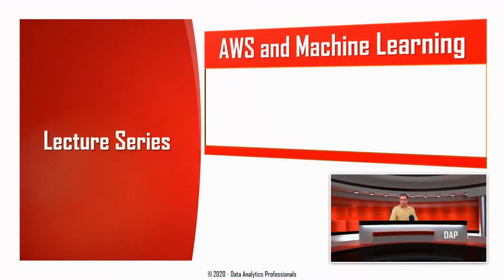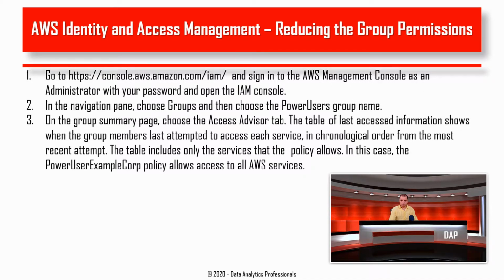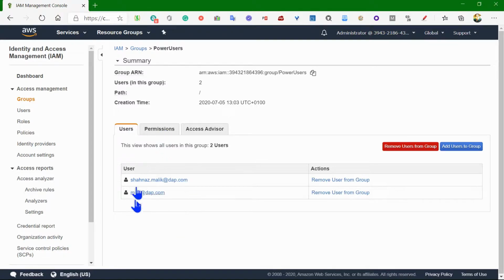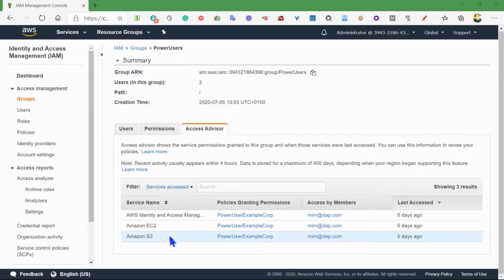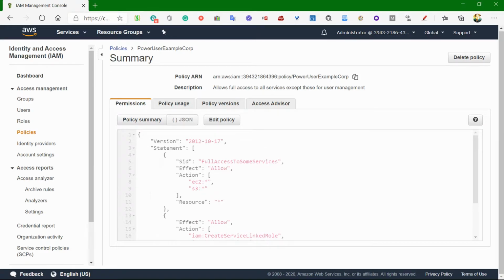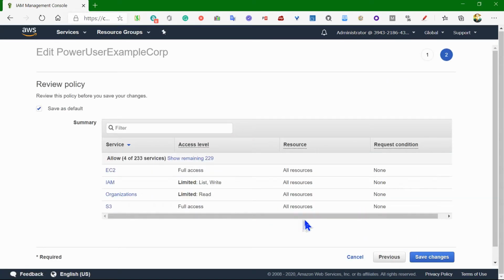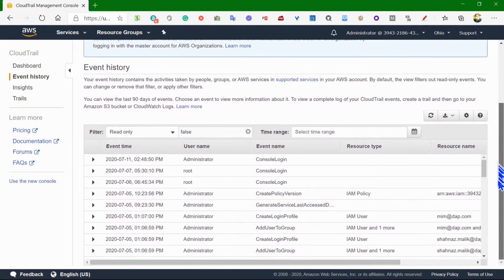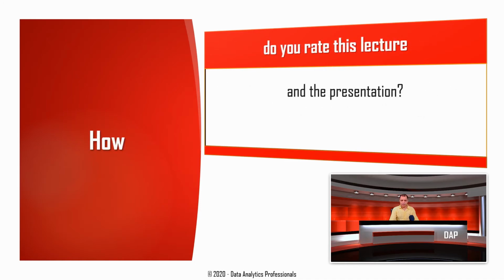010 - AWS and Machine Learning - AWS Identity and Access Management – Reducing the Group Permissions